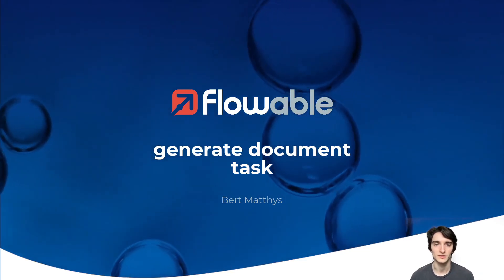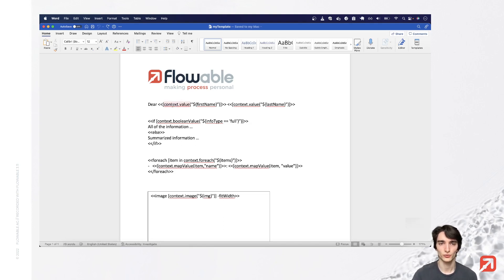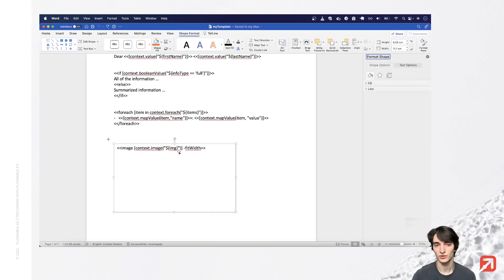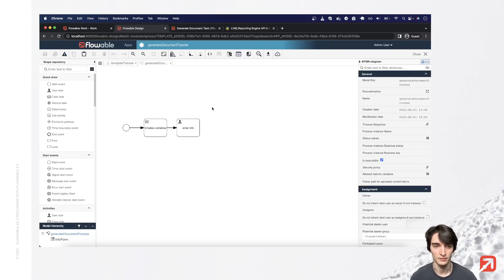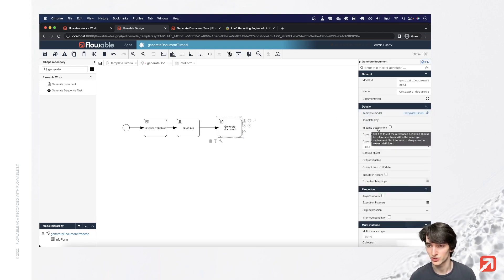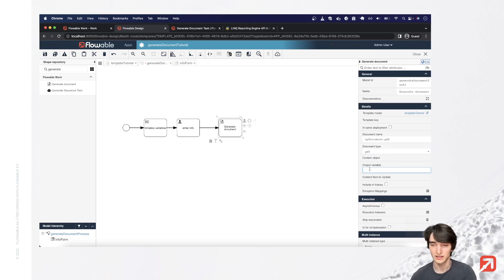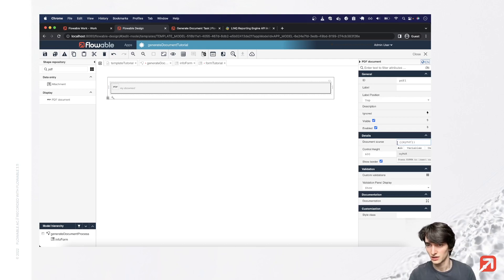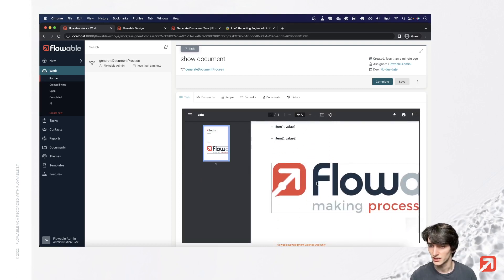Generate Document Task | How-To | Flowable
As part of business processes often a document needs to be generated. In this video a word template is explained which can be integrated to a business process and used together with placeholders. The different steps to create a document and add it to a process are explained.

▶ Table of Content:
00:00 Welcome
00:15 The engine behind document generation
00:27 Sample template for a document
01:37 Create a template model
02:10 Sample process for document generation
02:39 Adding document generation to the process
03:59 Visualizing the generated document with a form
04:31 Save, publish and test the process